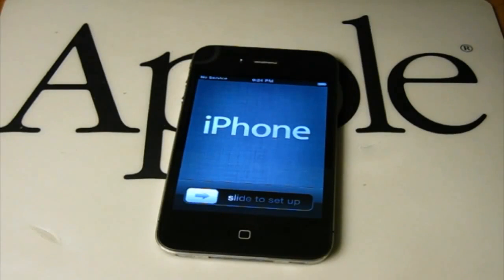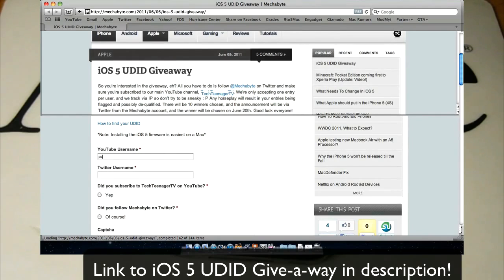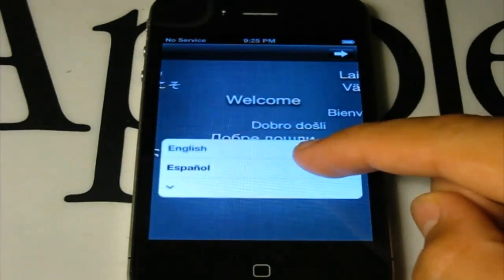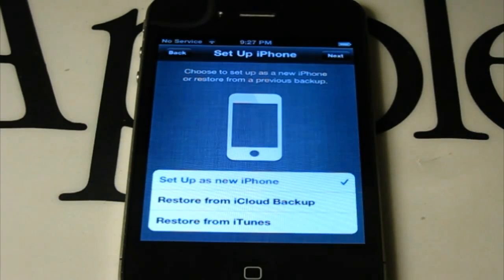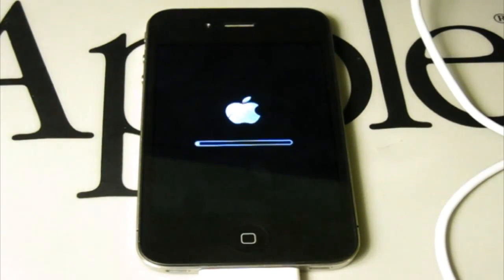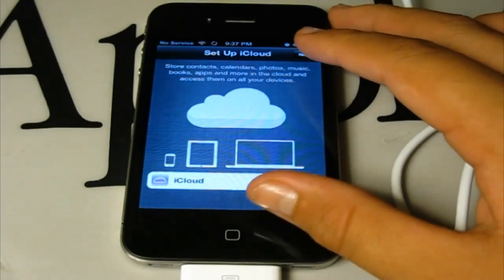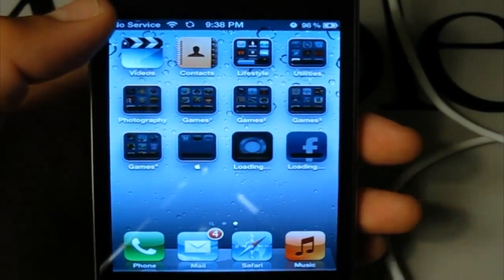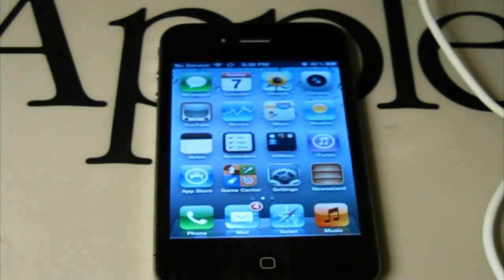HOW TO: Set Up iOS 5 from iOS 4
How to set up new iOS 5 device thats upgraded from iOS 4.